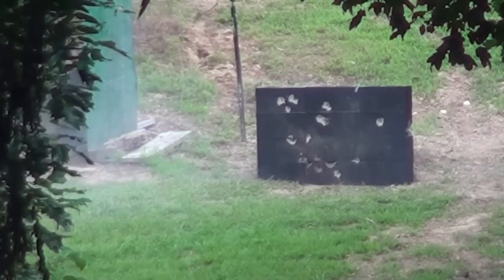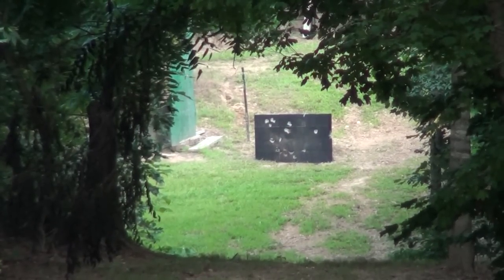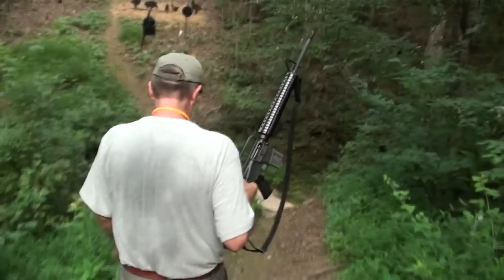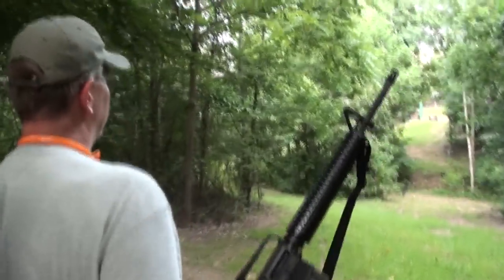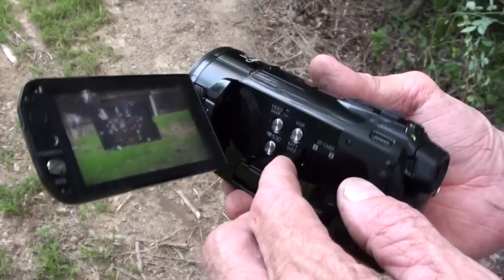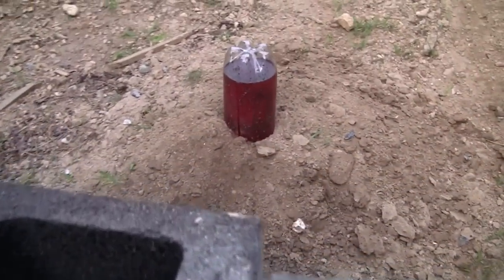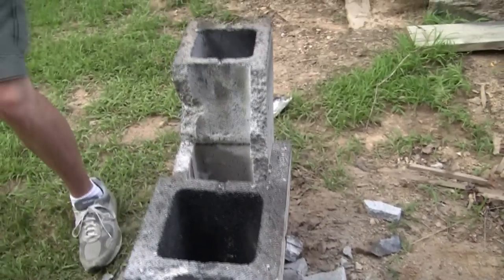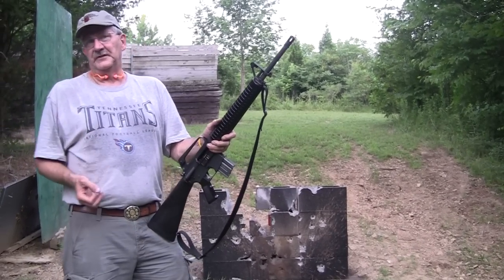AR 15 Tracers VS Block Wall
Here we celebrate Independence Day (July 4th) by revisiting the endeavor of chewing up a block wall, except this time with my vintage AR-15 A2  using 64 grain  5.56 X 45 tracers.
We also fire a few .45 ACP and 7.62X51 tracers before the festivities end!
The AR-15 is my old Colt A2 that I bought new in '84.  It's a transitional A2  1X7 twist.. See  previous videos on it.
Ammo is American Eagle 64-grain tracers. (XM856)
I was trying to spread the shots around on the wall, not shoot a group.